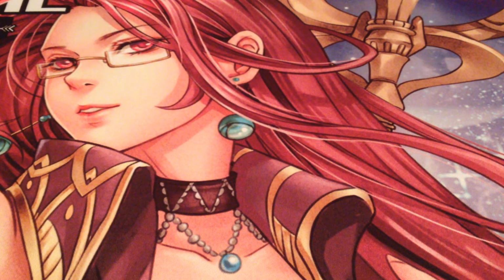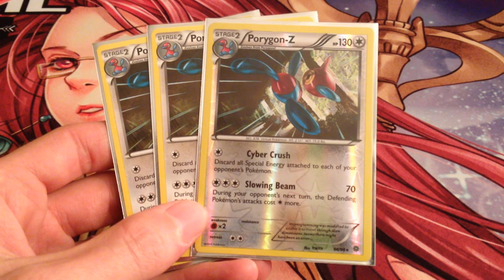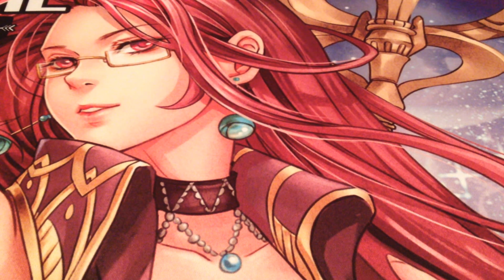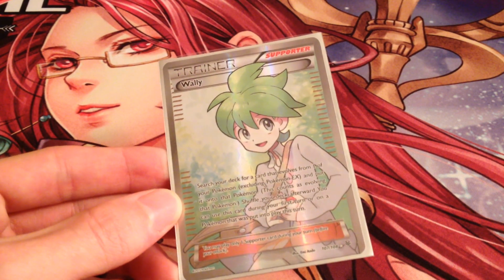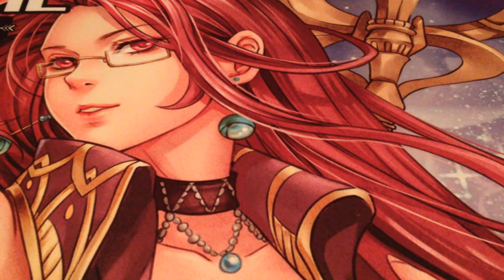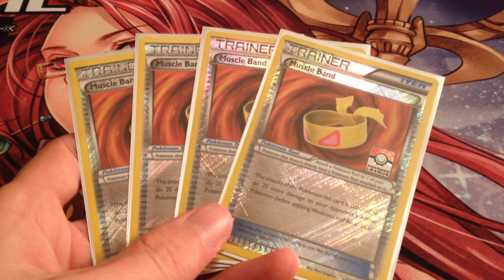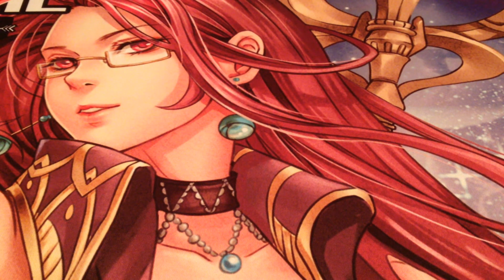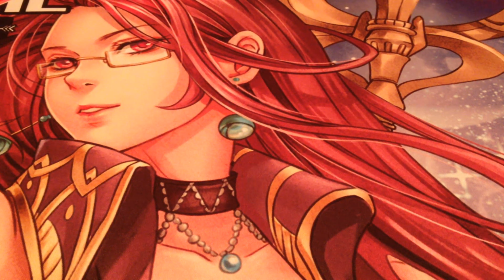Porygon-Z Pokemon Deck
Porygon-Z, from Ancient Origins, has 2 highly disruptive attacks at its disposal; both of which lend themselves to a control-based strategy which many decks have little defense against.